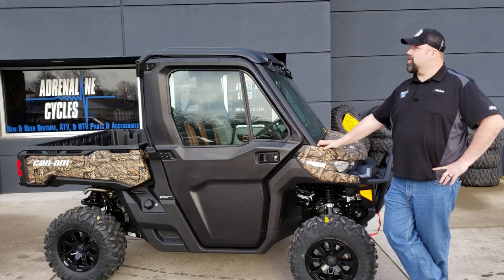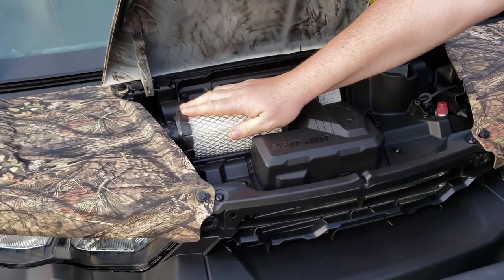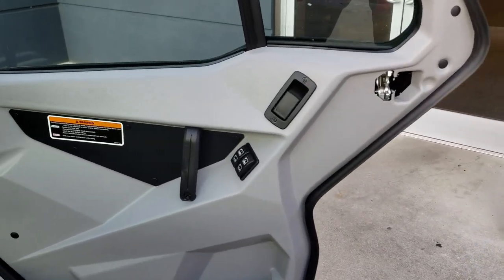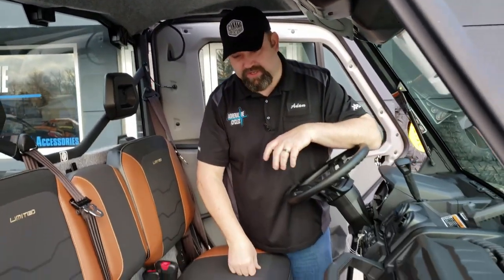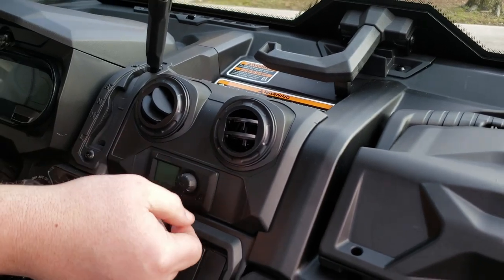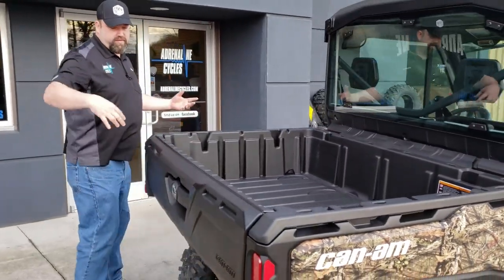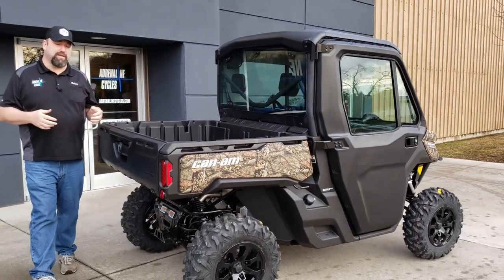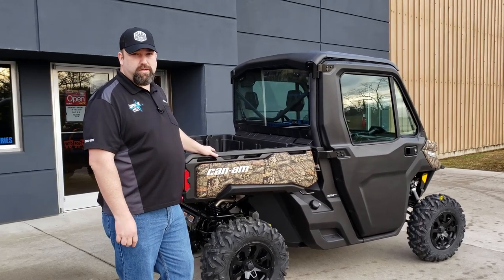2020 Defender Limited overview by Adrenaline Cycles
A quick overview of the 2020 Defender Limited that has the AC and Heat.   Give us a call or check us out online at AdrenalineCycles.com

***Adrenaline Cycles Swag!!

***Adrenaline Cycles Amazon Store